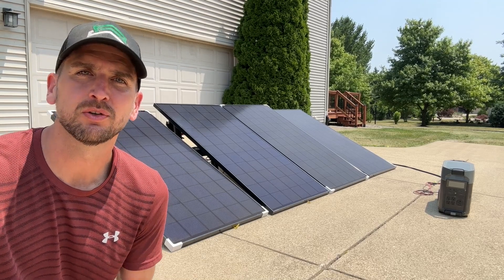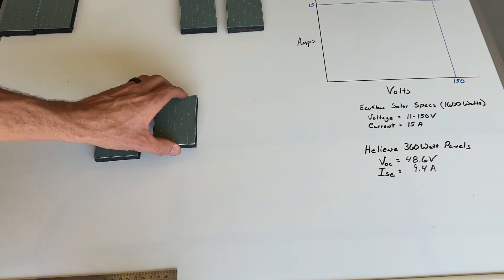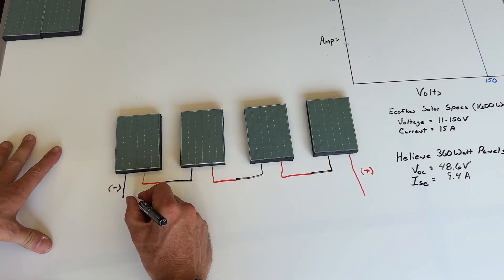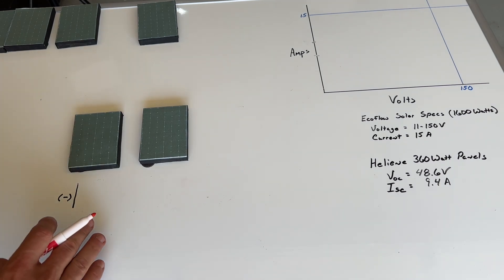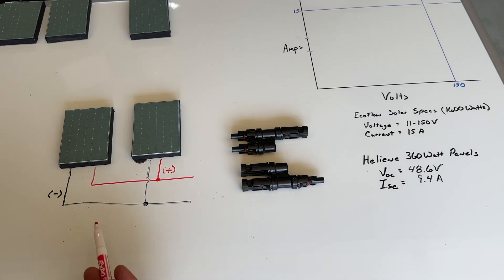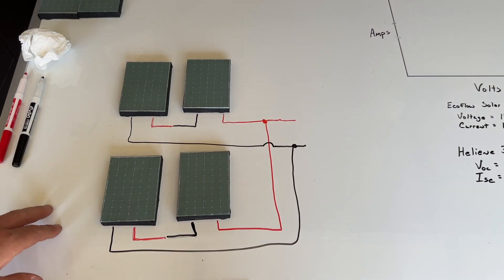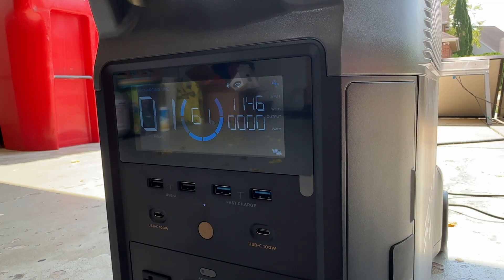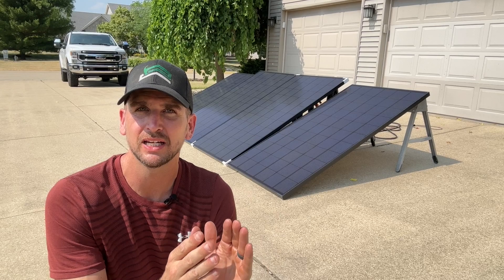Solar Panel Wiring Basics | Maximizing EcoFlow Delta Pro Solar Charging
Ecoflow Delta Pro

Solar Wiring Parts Used

When starting off in solar it is easy to over-simplify the selection of the right panels to match up with your solar generator, charge controller, or string inverter.  I will walk you through an example where I will use wiring in series, parallel, and series-parallel to try and get the most solar input power to charge my EcoFlow Delta Pro.